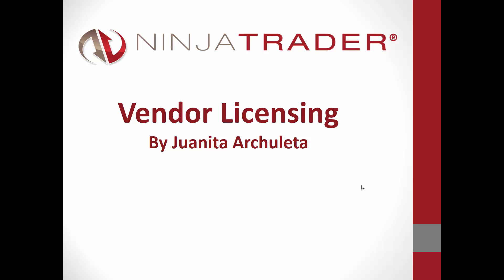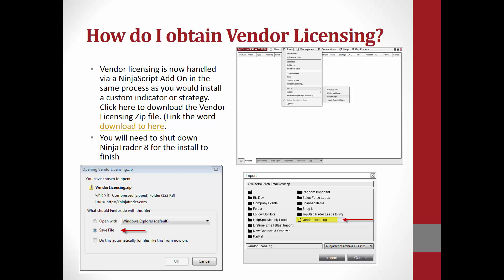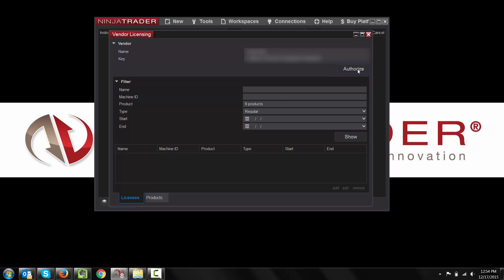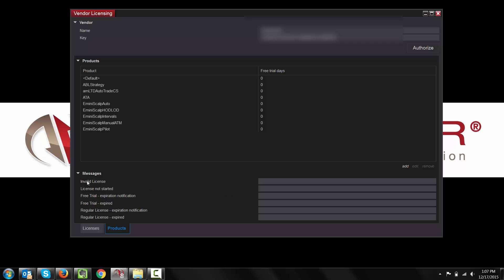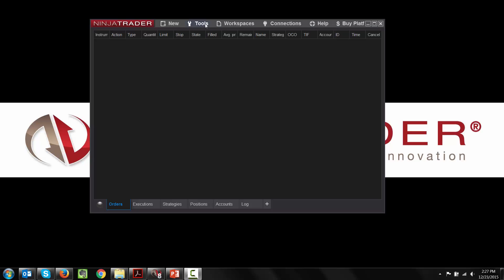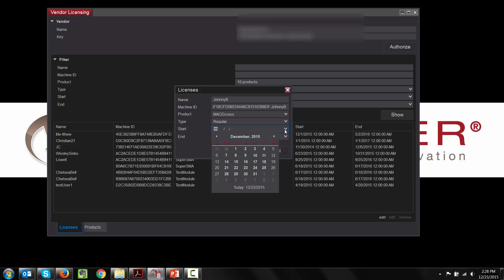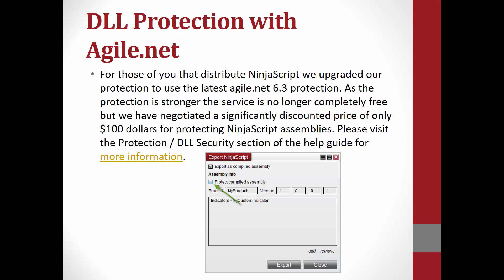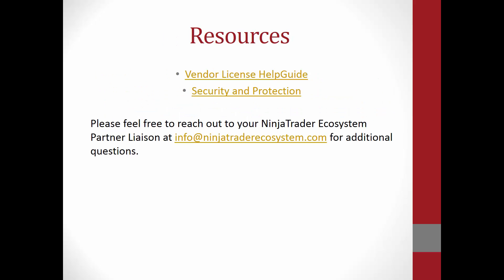Understanding Vendor Licensing with NinjaTrader 8